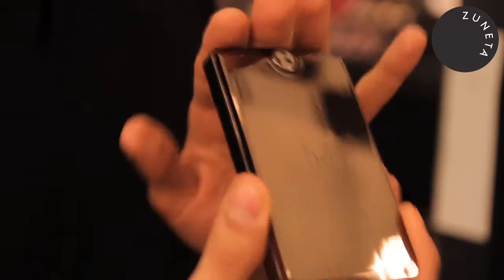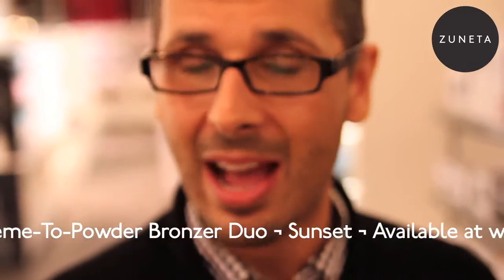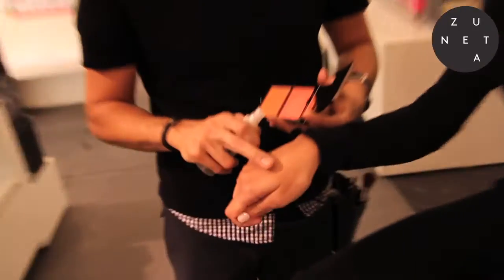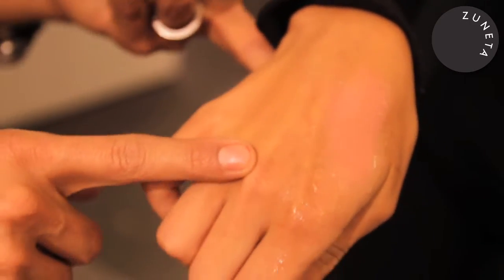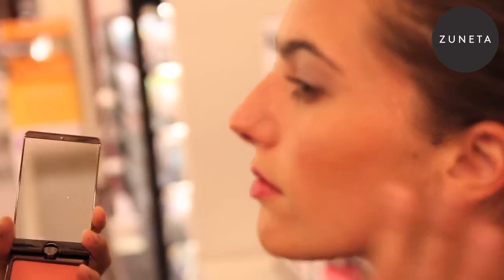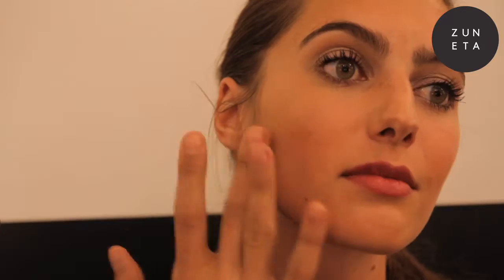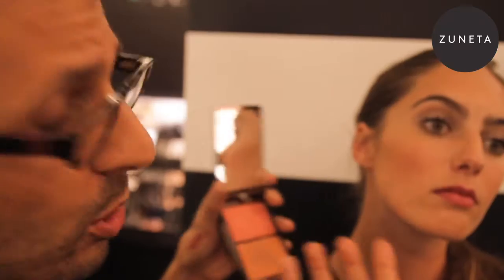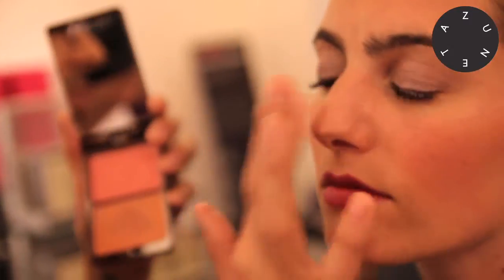Zuneta presents Hourglass ¬ Illume ¬ Cream to Powder ¬ Sunset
The one thing we felt was missing from the Hourglass range was a pretty blush. So imagine our utter delight when we heard this stunning Illume Sunset Blush/Bronzer Duo was launching!
The formula of these cream to powders is gorgeous, turning instantly matte once they touch your skin giving you a very flattering endlook. Use as much or as little as you like depending on how strong you like your colour/contouring to be.